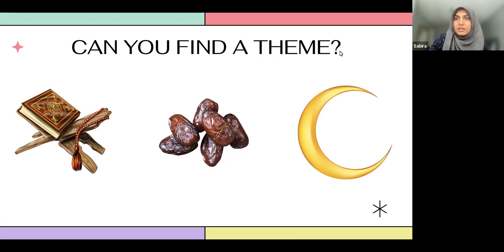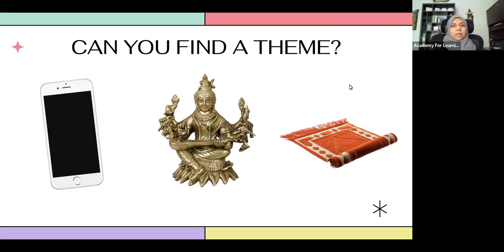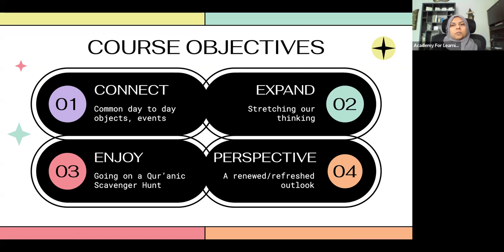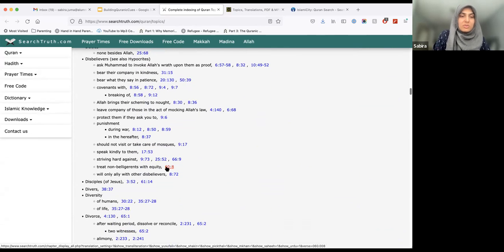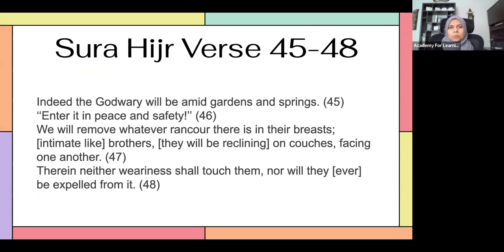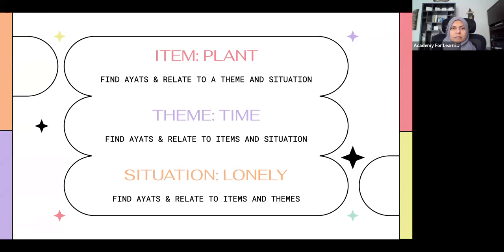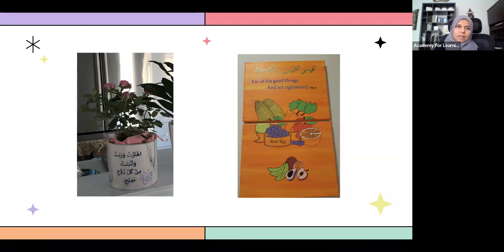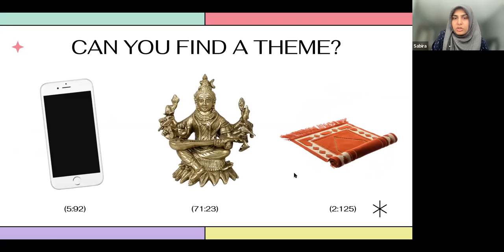ALI 637 - Creative Quran Teaching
Instructor: Sr. Najma Dhala-Datoo & Sr. Sabira Rashid-Juma
Session Date: March 5, 2022